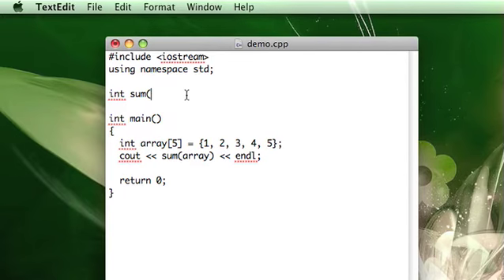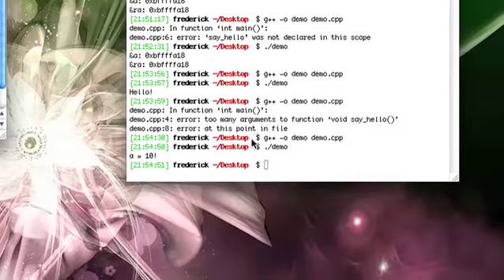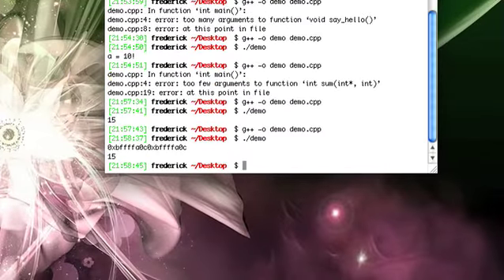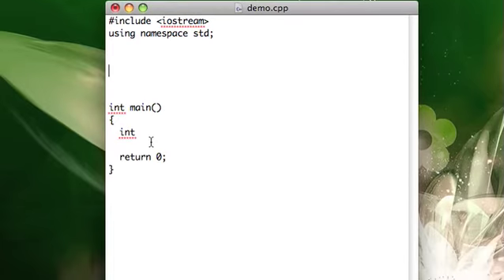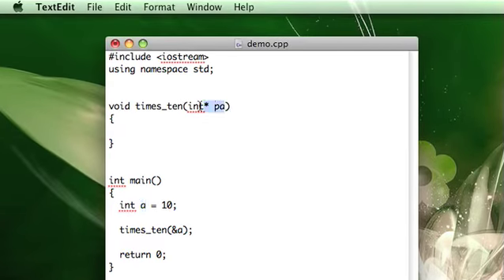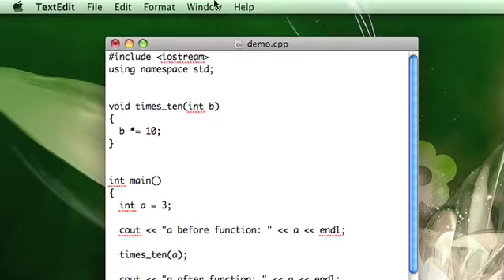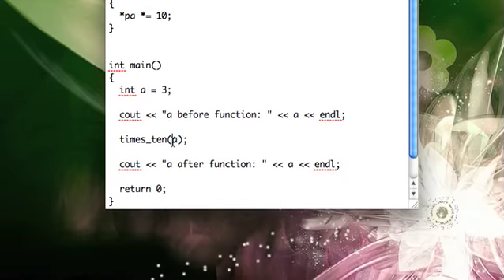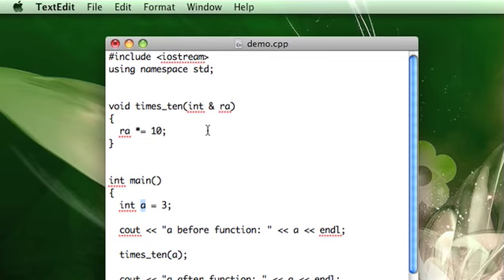C++ Basic Skills: Lesson 11 "More on Functions" (part 2 of 2)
In this lesson we look a bit more at functions and also briefly discuss references.